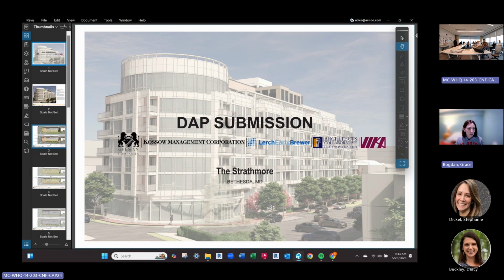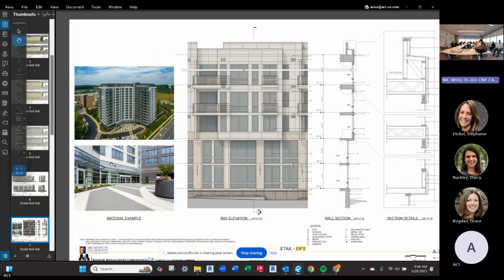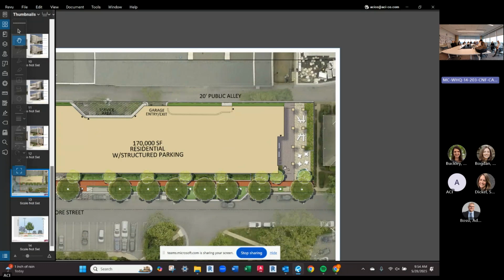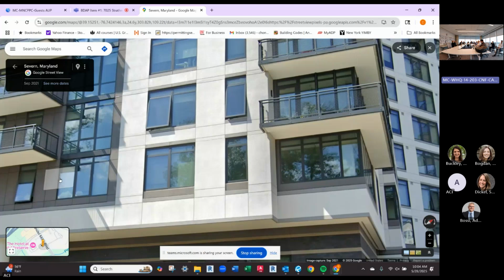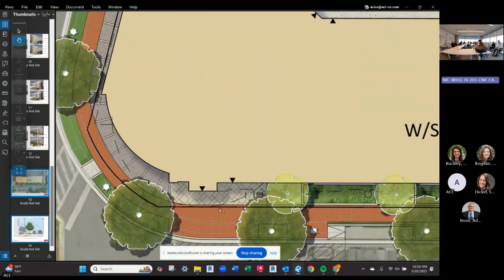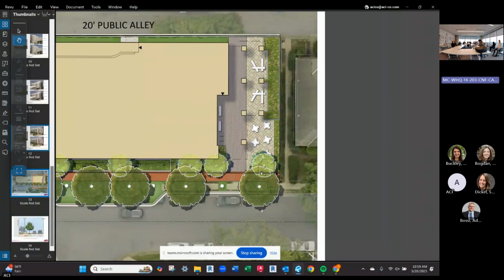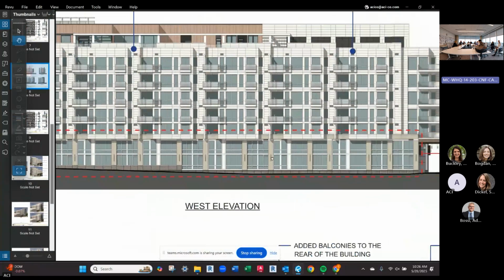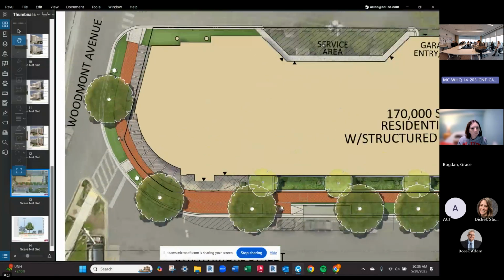Bethesda Downtown Design Advisory Panel 5/28/25: Item 1 - 7025 Strathmore Street